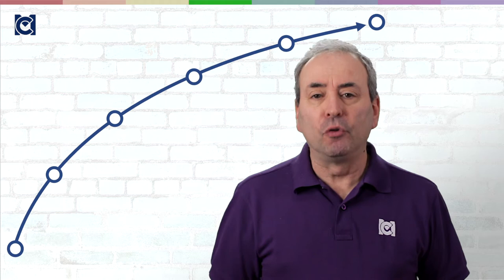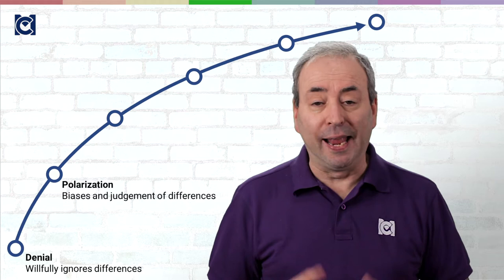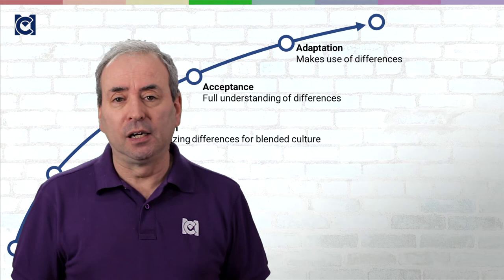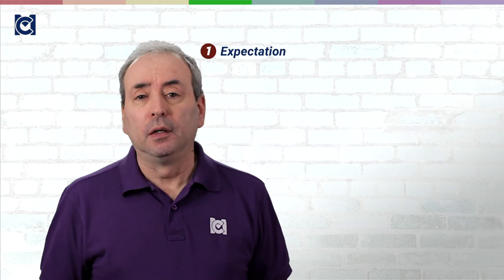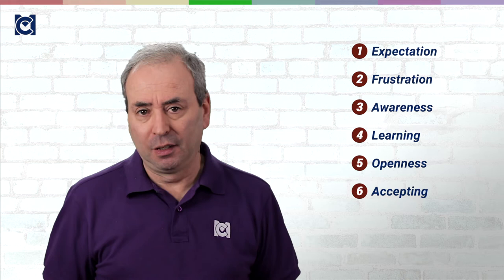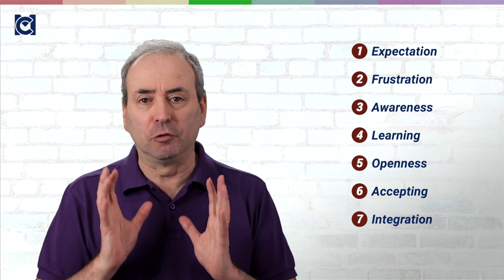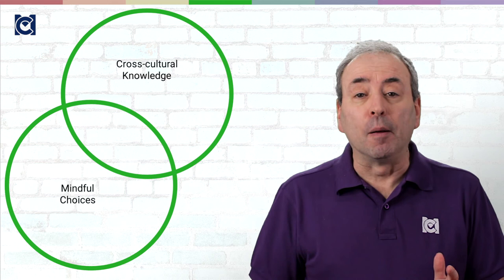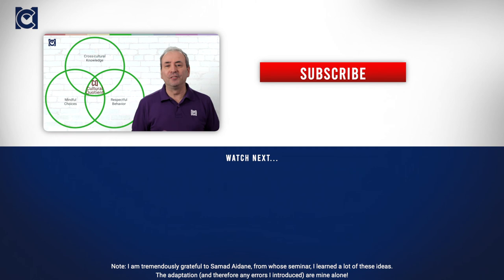Developing Cross-Cultural Awareness: The Stages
What is the process for creating deep cross-cultural awareness and moving towards leading cross-cultural teams effectively?

 Program 4: Managing & Leading Groups
 Course 3: Teams
 Section 6: Cross-cultural Teams

LESSON NOTES
We saw in the last video how cross-cultural teams, when led well, can exceed any others in their performance level. What are the steps to this ideal?

There is a development continuum for multicultural teams:
1. Denial
2. Prioritization
3. Minimization
4. Acceptance
5. Adaptation
6. Welcoming

If this is the process for a team – or for an organization as a whole, what about our personal journey. Here is a typical sequence…
1. Expectation
2. Frustration
3. Awareness
4. Learning
5. Openness
6. Accepting
7. Integration

The three things you need to start to lead a multi-cultural team well. Of course, it’s important to start to cultivate these in other people:
• Cross-cultural Knowledge
• Mindfulness
• Respectful Behavior

Combining all three gives you a high Cultural Quotient, CQ

RECOMMENDED EXERCISE
1. Where are you on the typical sequence of personal understanding of cross-cultural teams and team-working, from 'Expectation' to 'Integration'? (2 MC CPD Points)
2. Where is your team on the typical sequence of personal understanding of cross-cultural teams and team-working, from 'Denial' to 'Welcoming'?   (2 MC CPD Points)
3. Of the three components of CQ - Cultural Quotient - where are you strong, and where are you weak?  (2 MC CPD Points)
4. Of the three components of CQ - Cultural Quotient - where is your team strong, and where is it weak?   (2 MC CPD Points)

DOWNLOADS
Free Resources

RECOMMENDED READING
- The Five Dysfunctions of a Team
- The Wisdom of Teams
- The Belbin Guide to Succeeding at Work
- Dream Teams: Working Together Without Falling Apart
- Pulling Together: 10 Rules for High-Performance Teamwork
- HBR's 10 Must Reads on Teams